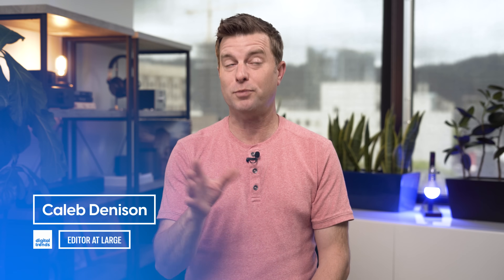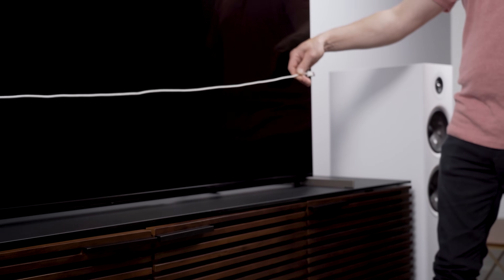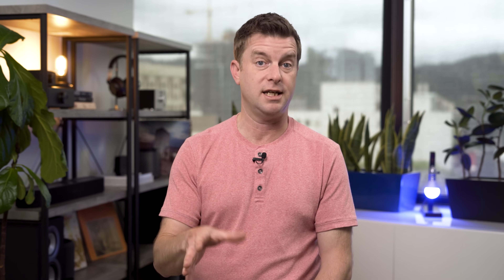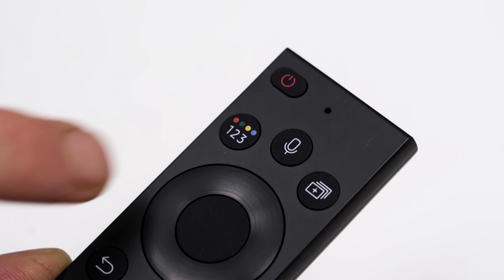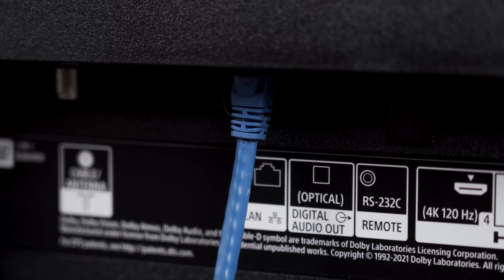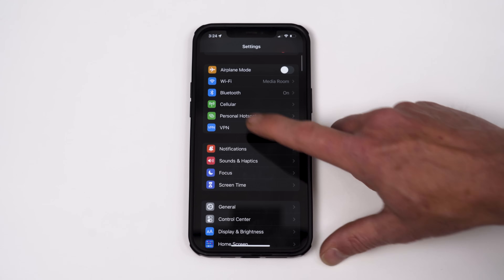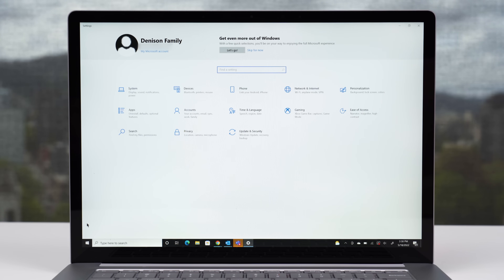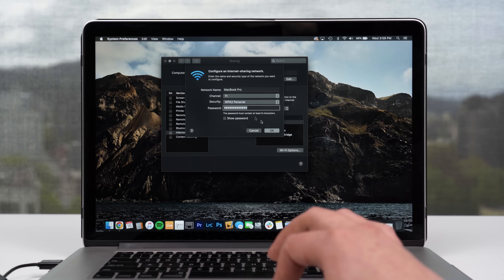How to connect Chromecast to a hotel TV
Connecting a Chromecast or Chromecast with Google TV is never as simple as it seems it should be. No matter what trouble you’re having, this how-to vid should have you up and running in short order.

Read more on how to set up your Chromecast on a hotel TV

00:00 Intro
01:08 Power
01:58 Connecting to HDMI
02:56 Switching to the Correct Input
04:39 Disconnecting Ethernet Cable from Hotel TV
05:02 Setting Up Internet Access
05:55 Setting Up a Personal Hotspot with an iPhone
06:19 Setting Up a Personal Hotspot with a Windows Laptop
07:04 Setting Up a Personal Hotspot with a Mac Laptop
07:48 Final Notes